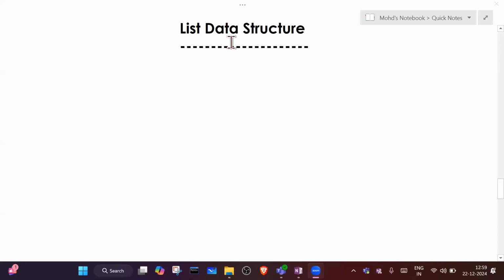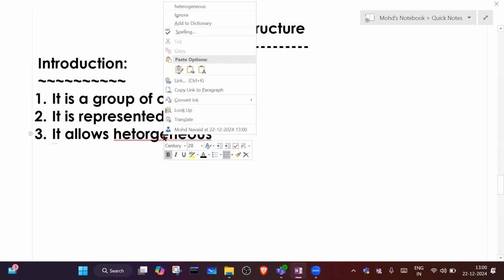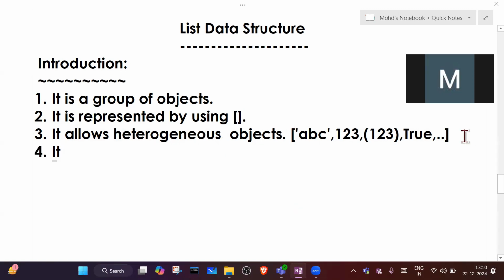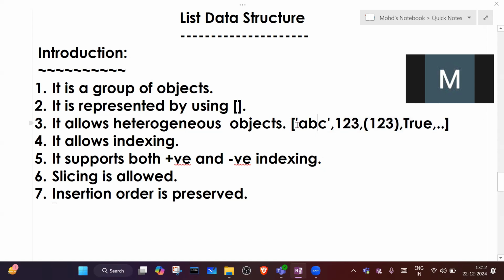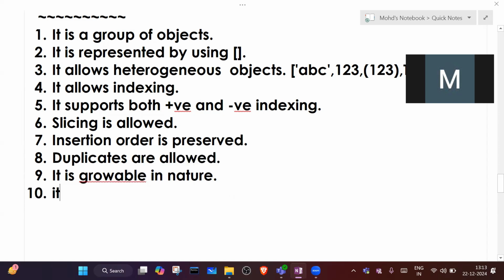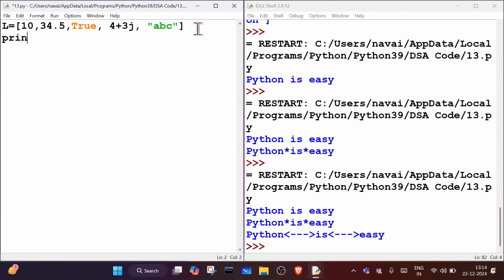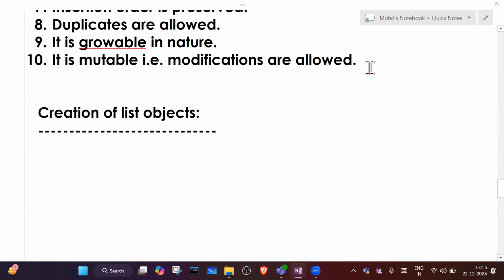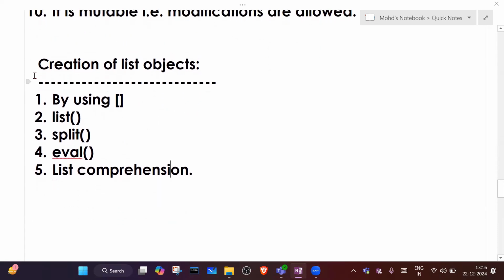Part-30: DSA with Python | Logic Building | Data Structure